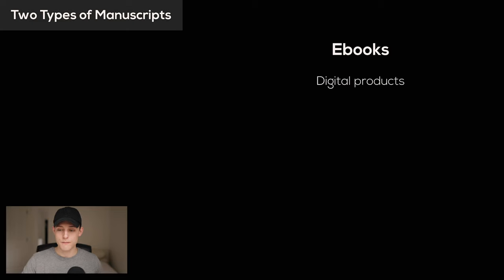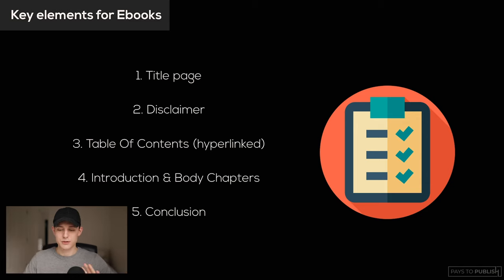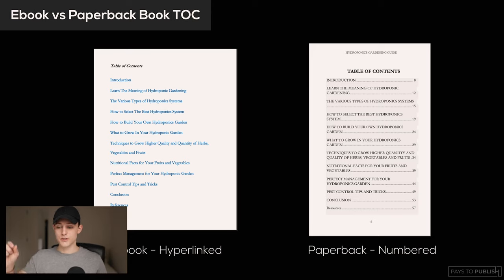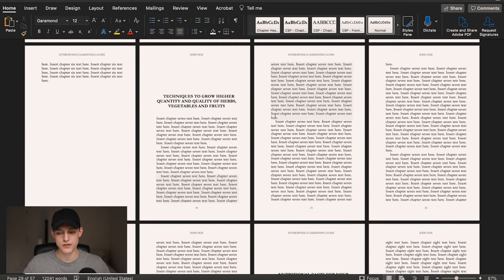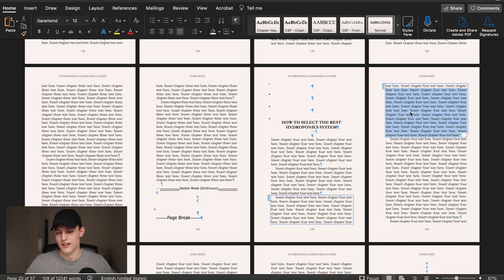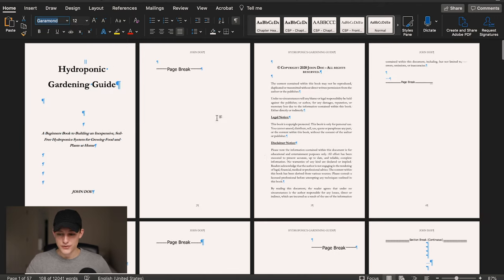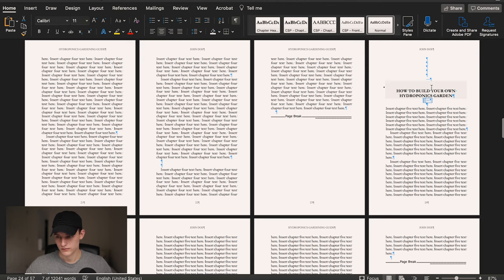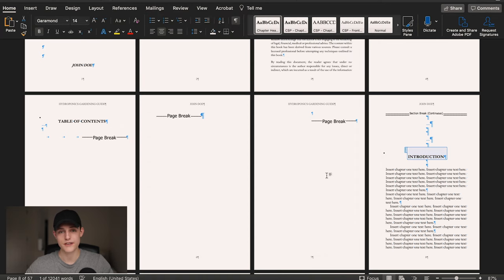How to EASILY format a Kindle Ebook and Paperback book using Microsoft Word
Free Training: How I made 10k/month in 60 days publishing books

KDP pre-dimensioned documents

In this video, I go in depth on how to properly format your Ebook and Paperback book manuscript for Amazon Kindle Direct Publishing (KDP) with relative ease. There are tons of different ways you can go about doing this, but in this video I show you the most simple and straightforward method to get your books ready to be published.